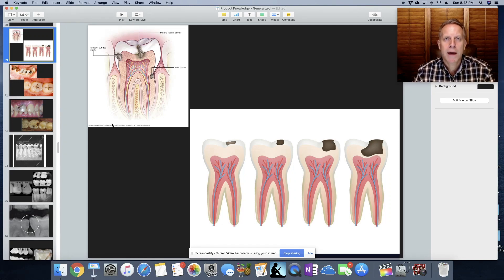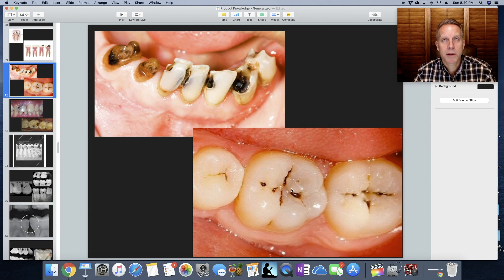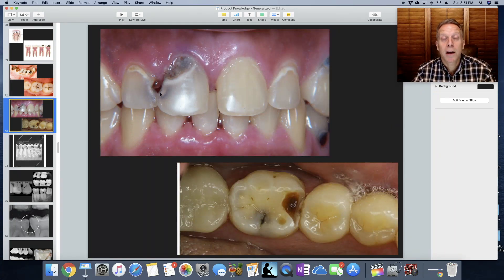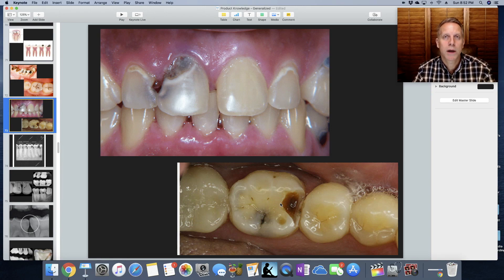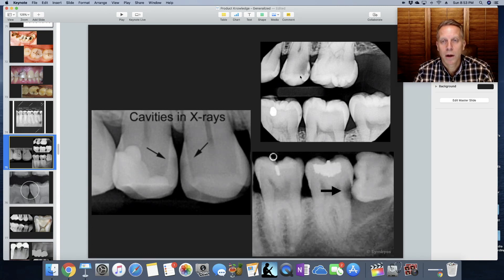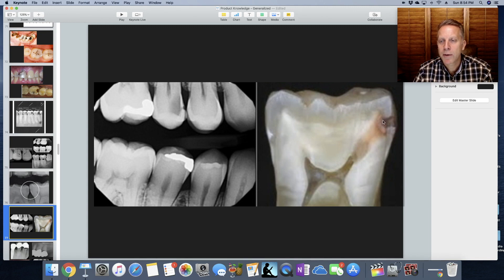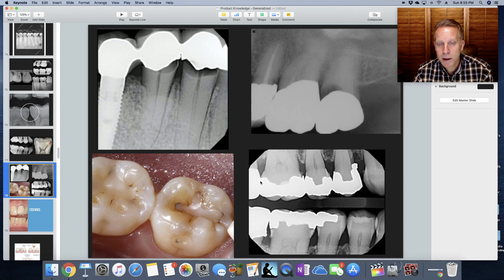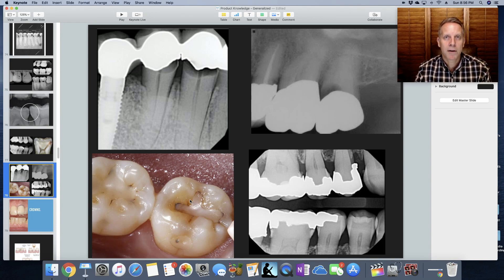Dental Decay. Education for dental staff.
This is basic information about tooth decay.  It's intended for new dental staff with little to no experience in dentistry.